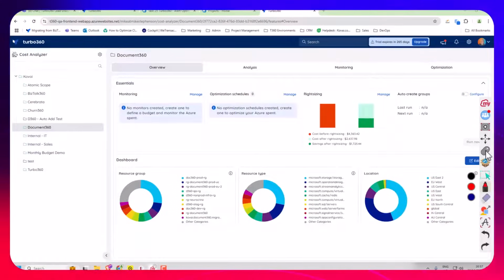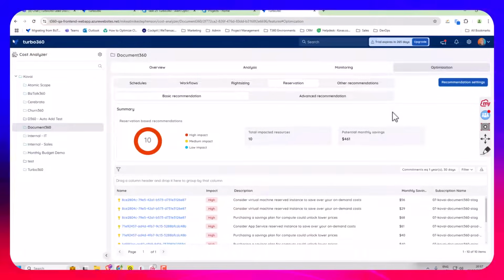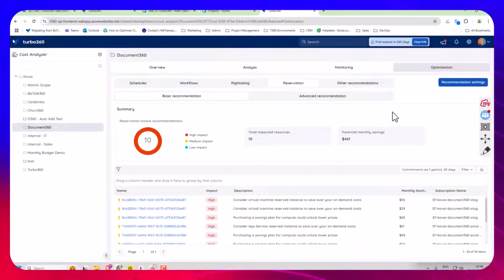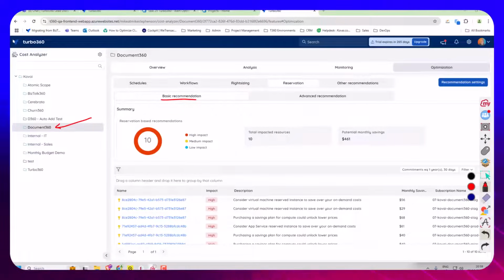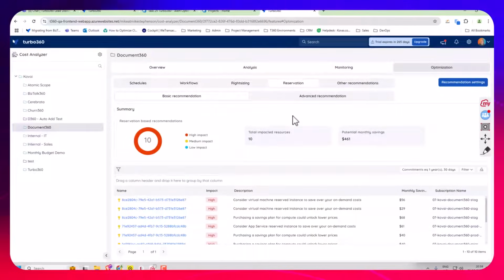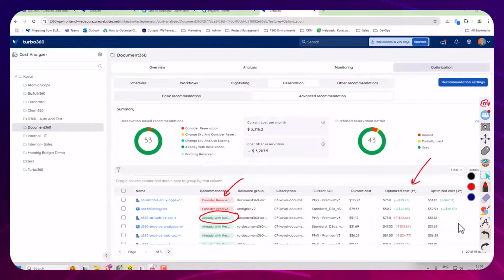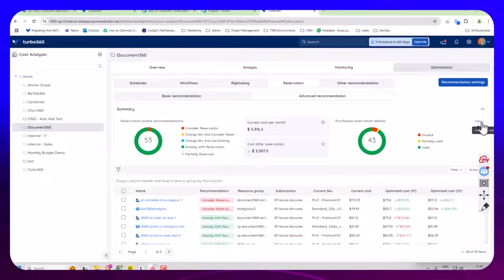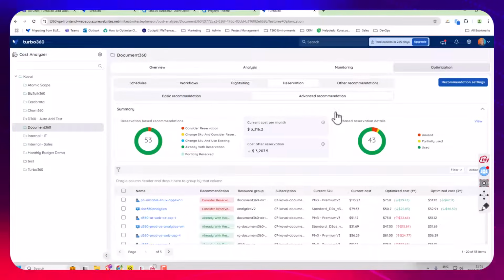Azure Reservation Recommendations: Enhancing Visibility for Teams to Drive Savings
Azure Reservation Recommendations

In this video, Michael Stephenson (product owner for Turbo360) introduces recent enhancements in the tool aimed at improving cost visibility and Azure Reservation Recommendations to maximize cost savings.

Key updates include:
(00:00:17) Decentralized Cost Management: Costs are broken down by teams and departments, enabling better cost ownership and accountability.
(00:00:28) Enhanced Optimization Tab: Both Turbo360 and Azure Advisor recommendations are displayed side by side for better comparison and actionability.
(00:01:10) Addressing Missed Opportunities: Centralized teams often overlook recommendations due to volume, while application teams lack visibility. The new interface bridges this gap.
(00:01:42) Side-by-Side Recommendations: Teams can now view actionable recommendations in dedicated tabs, simplifying decision-making and improving savings.